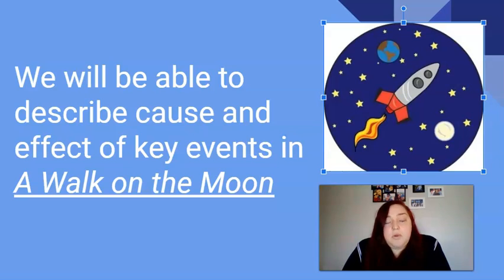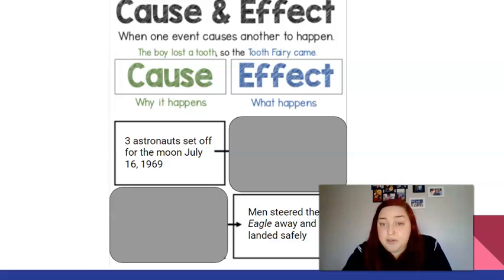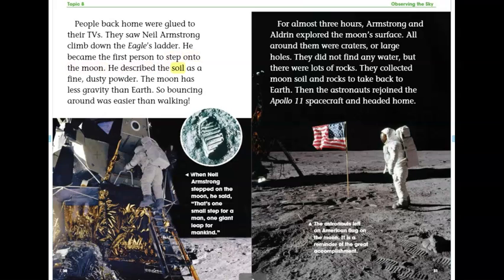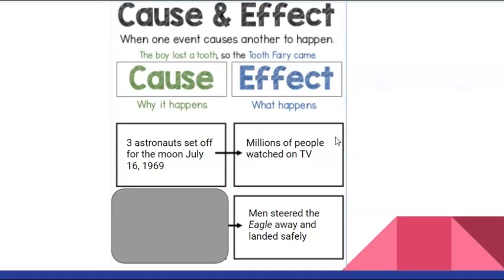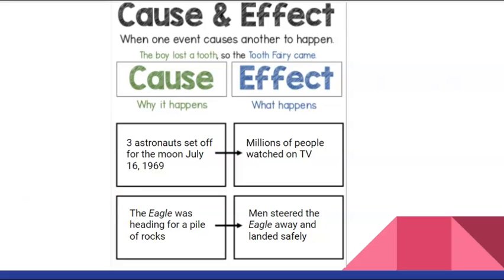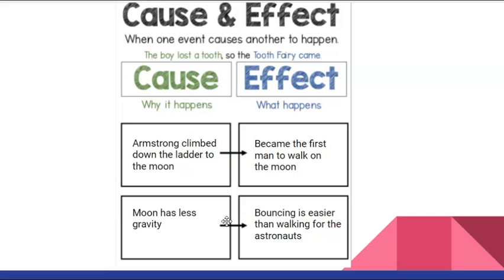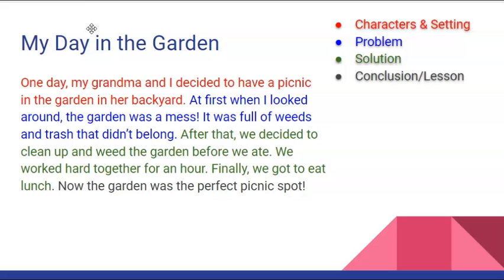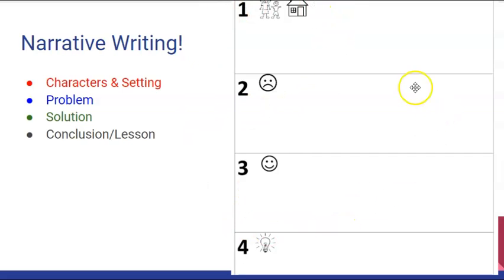April 10th, ENG, Literacy